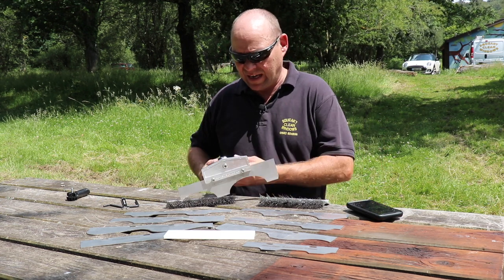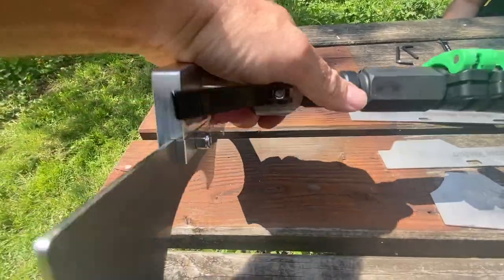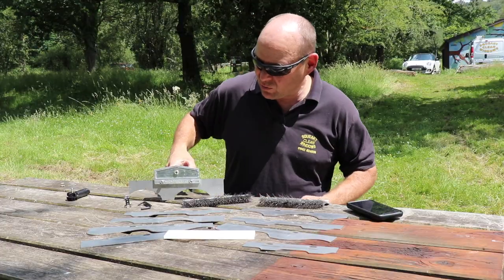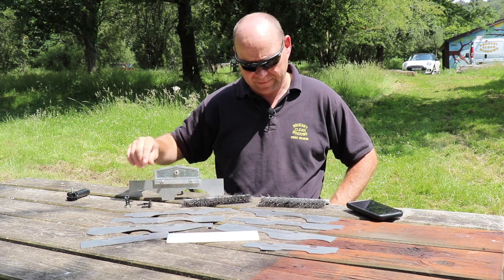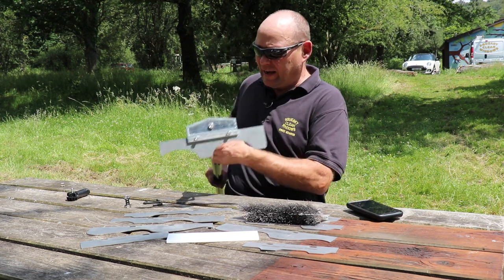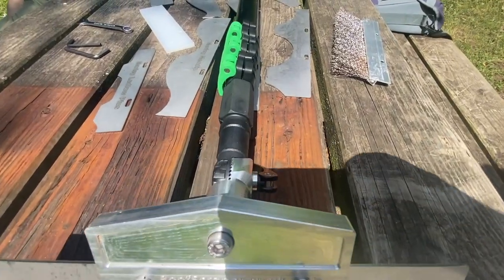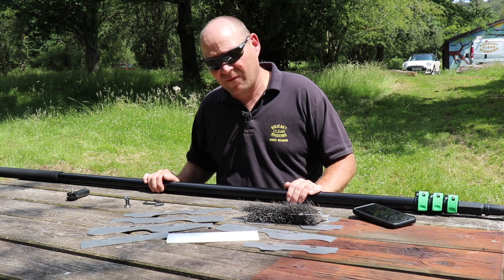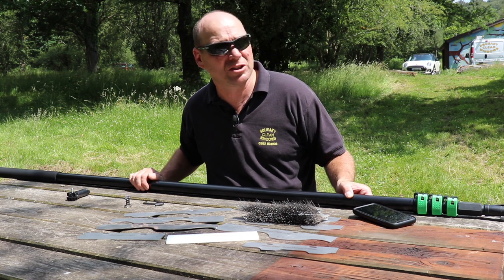Roof Scraper, Wire Brushes And Pole Giveaway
I have a fantastic giveaway for you on this video which includes a full 10 blade roof scraper set, a 0.4mm and 0.5mm pair of wire brushes and an aluminium pole all

To be entered in the draw:

1- Like this video. Click the thumbs up or down button.

3- Make a comment on this video. MOST IMPORTANT

The giveaway will end at 11:59 pm on the evening of Sunday 11th July 2021. The draw will then be made and published in a video on the Squeaky Clean Dave channel.

Once the winner is announced you will need to contact me via email at You will then be given a verification code which you will need to reply with on your original comment.